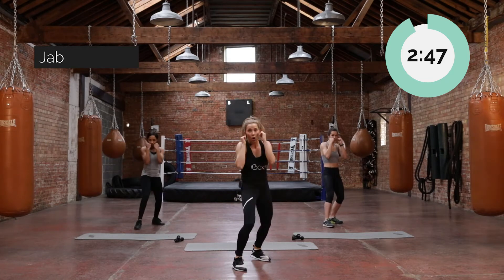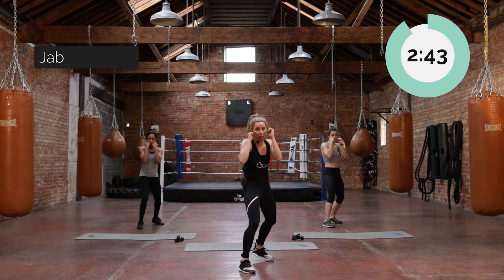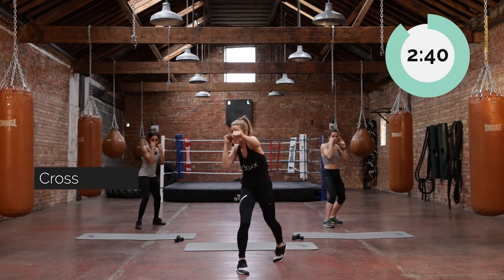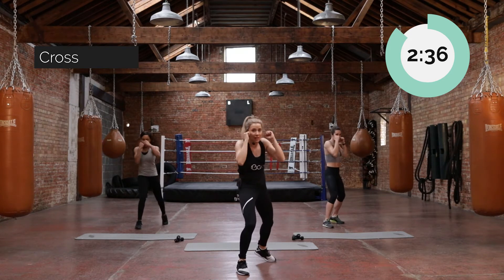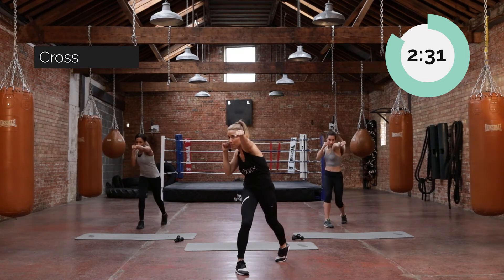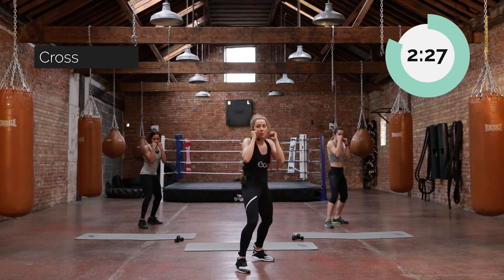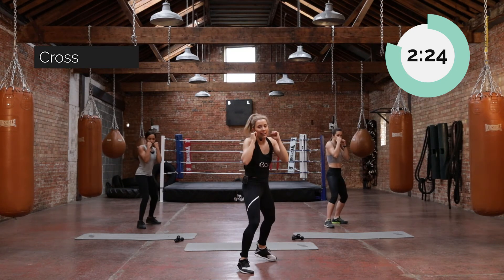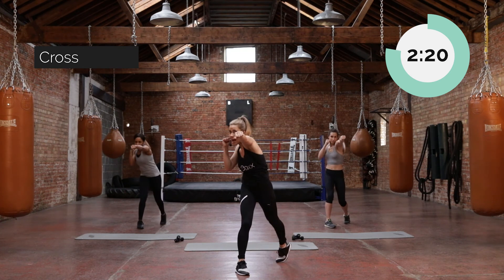BOXX - Hiit Total Body